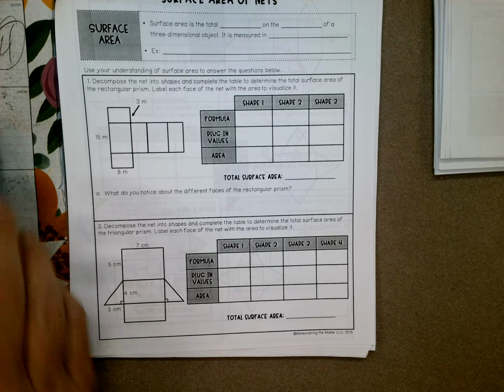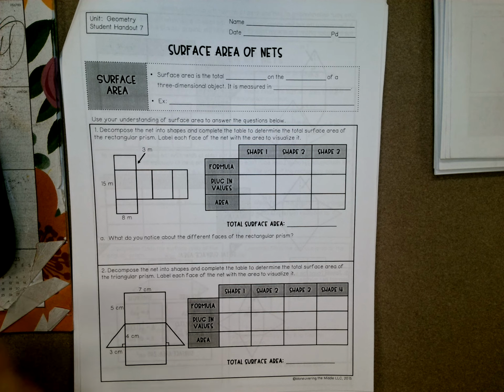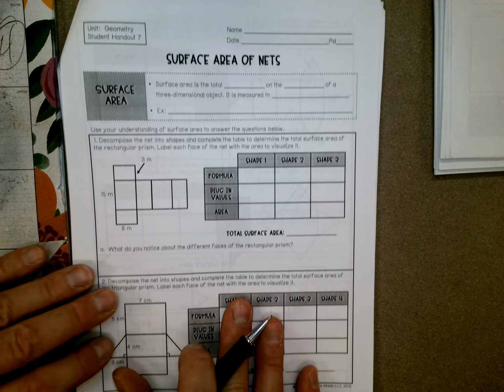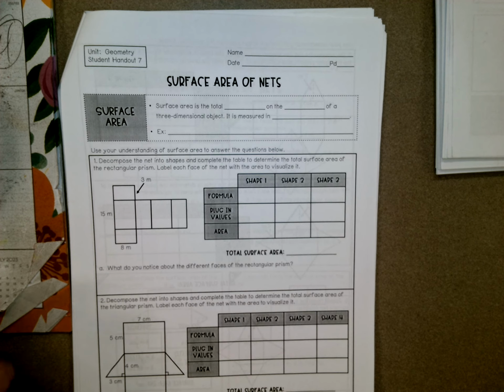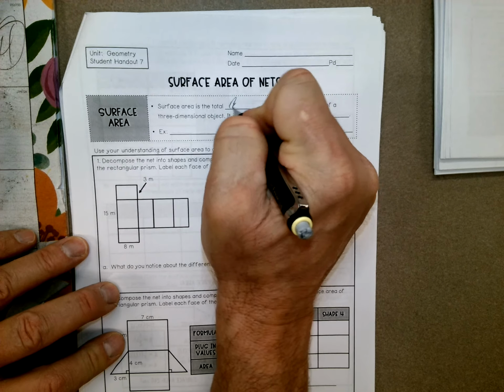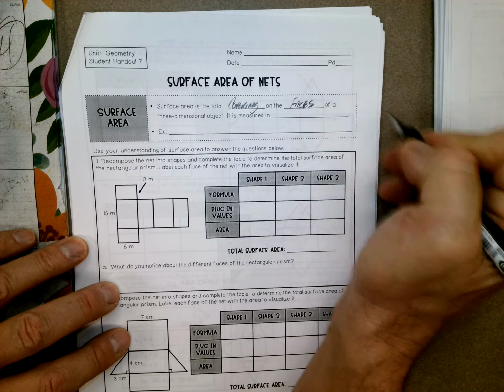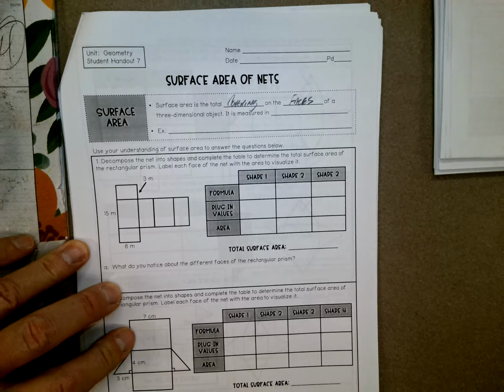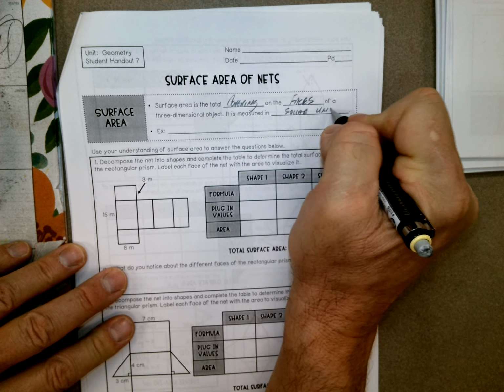SURFACE AREA OF NETS